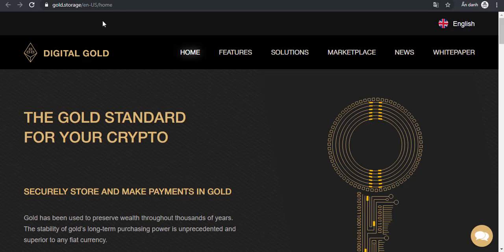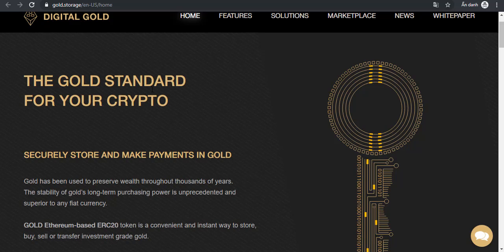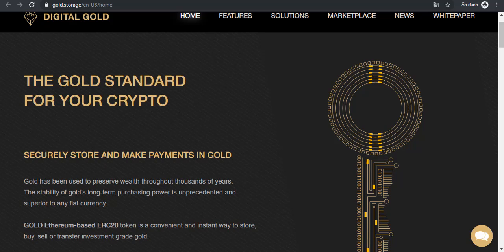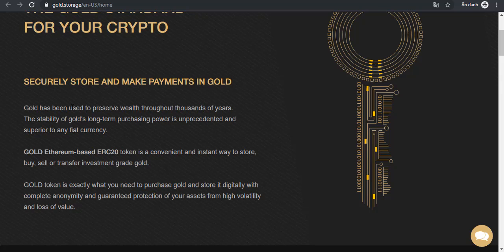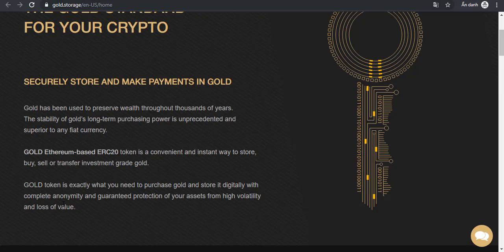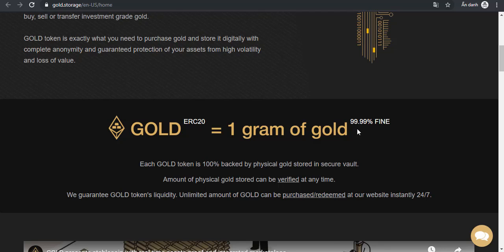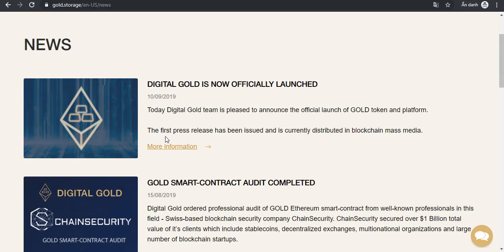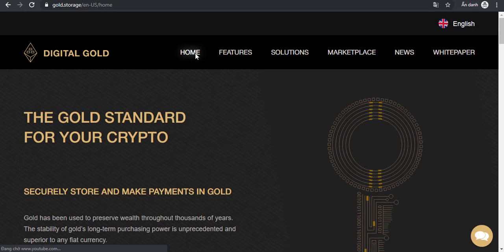Review digital gold project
Bitcointalk username: tienvu
Ethereum Address: 0x7F62e1A9e27597b72322E4C0a8505F33aa23EdC8